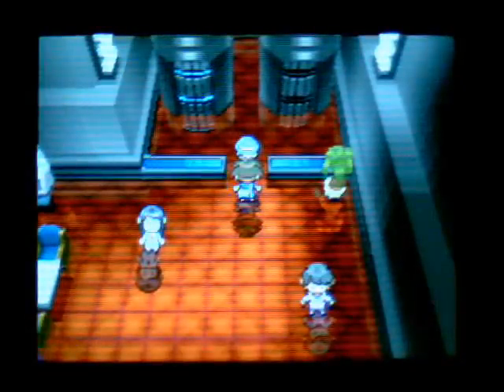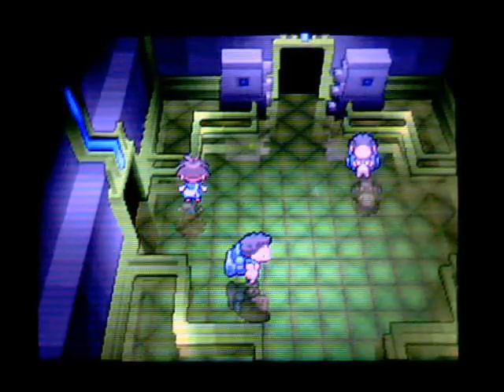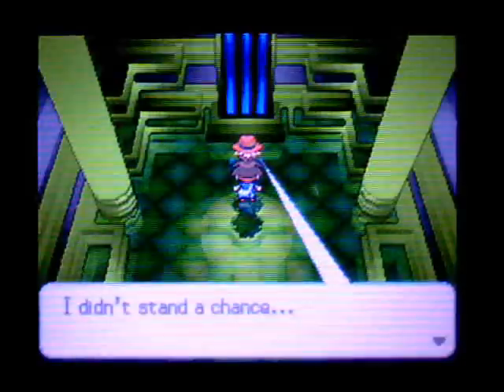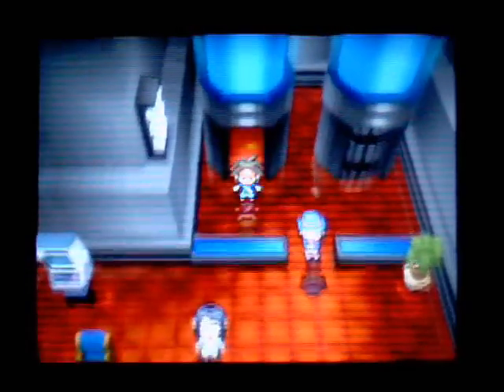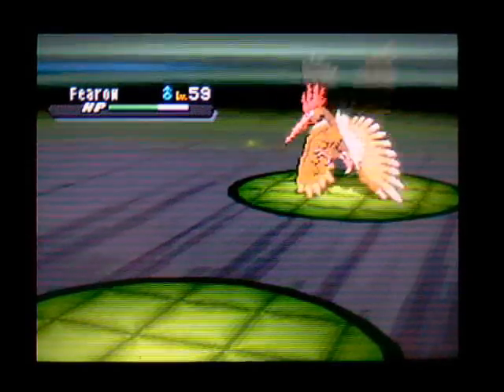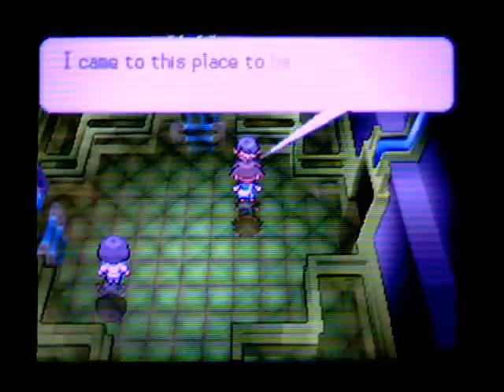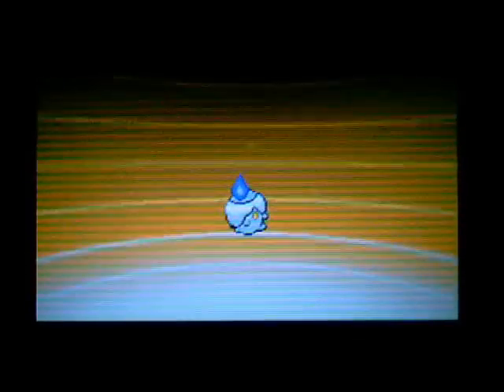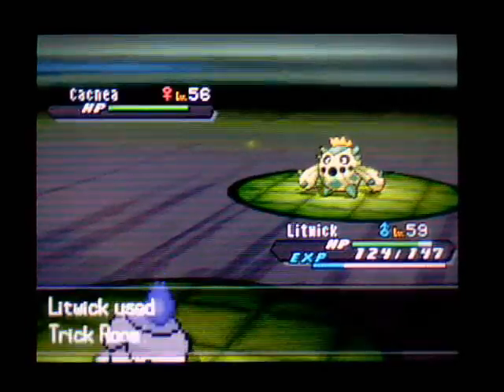Pokémon Black 2 Unevolved Playthrough 65 - Tower trainee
A few more areas of Black Tower.

I'm narrating my run through Pokémon Black 2, using unevolved Pokémon that are part of a three-stage line. I won't be using items in battle (except hold items) or EXP-boosting techniques, and I won't train against wild Pokémon, so it should be quite a challenge!

Please leave feedback on the video! I'm new to narrating a playthrough, so I'd appreciate your comments!

Team at the start of the episode:

Gothita (Lv. 57)
Litwick (Lv. 57)
Oshawott (Lv. 57)
Timburr (Lv. 58)
Magnemite (Lv. 58)
Sandile (Lv. 58)